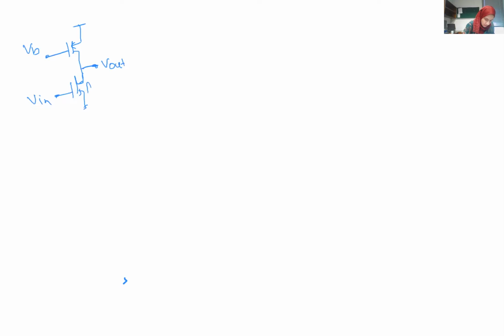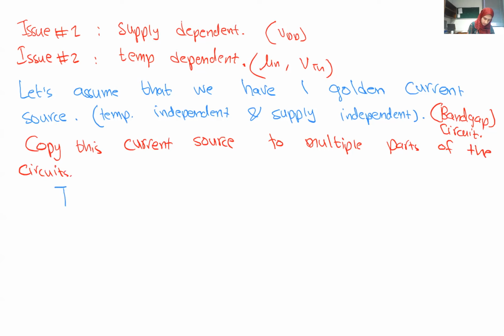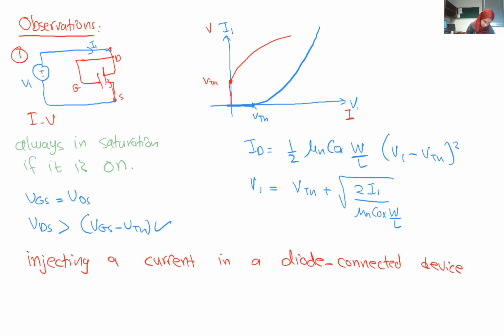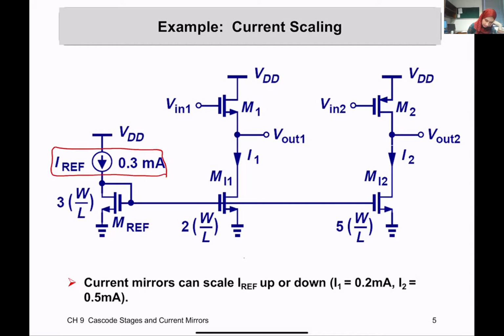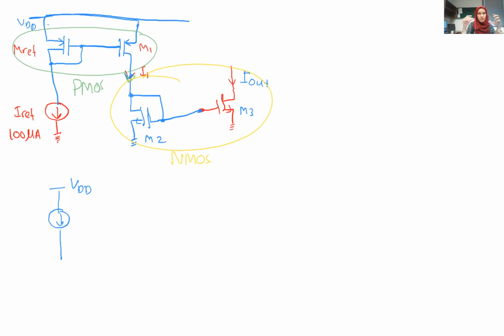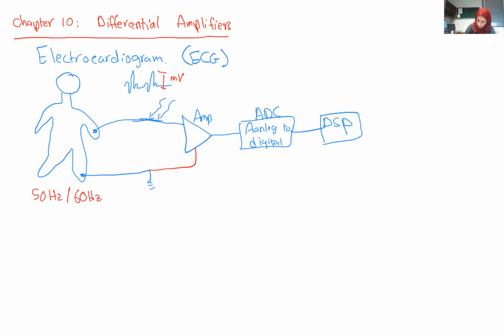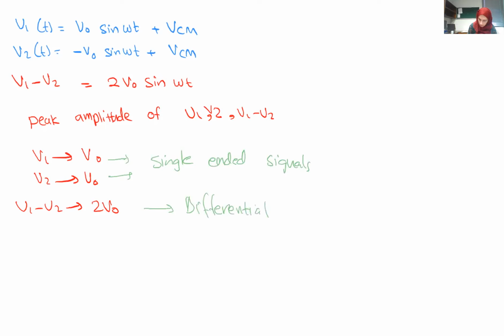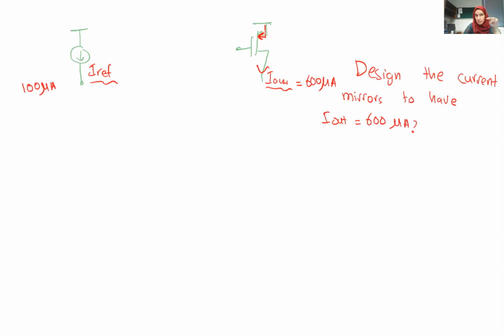EE341 Spring 20-31 Lecture 6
CMOS Current Mirrors
Differential Signals